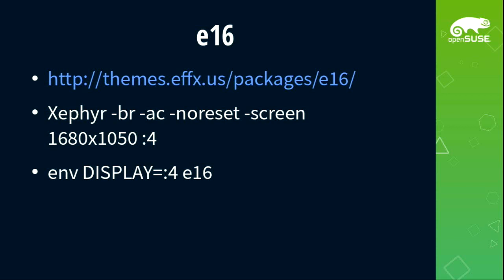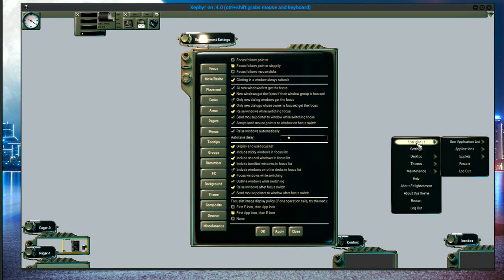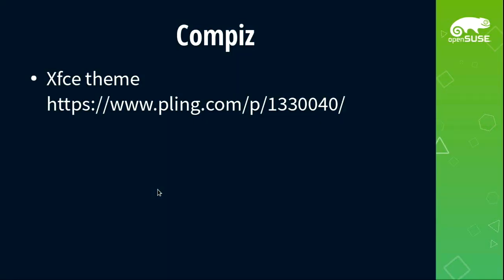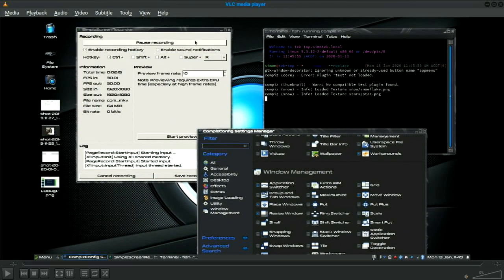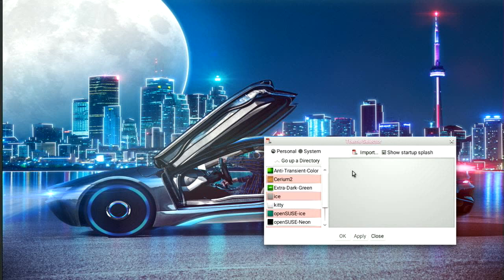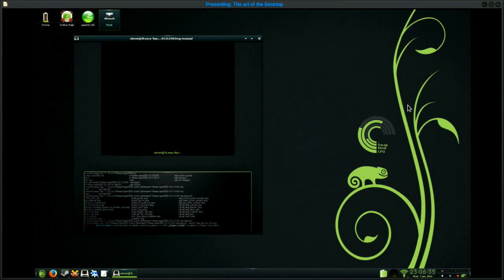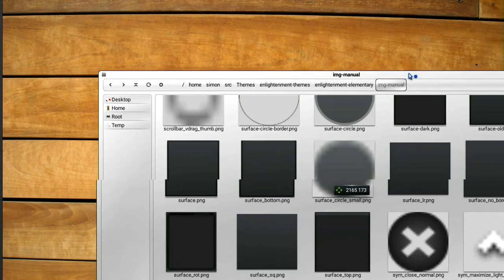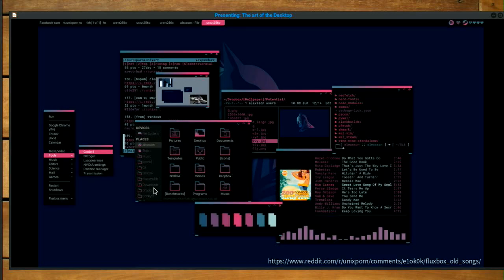"The Art of the Linux Desktop" - Simon Lees (LCA 2020)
Simon Lees

Pretty much everything that has ever been designed is some form of balance between form and function, from modified car's to architecture to clothes and even user interfaces. In the modern age of material design, Visual Design Group's and Human Interface Guidelines this balance has very much shifted to be in favor of function over form, an interface that looks good is still important but looks always seem to play a distant second to usability.

The purpose of this talk is to explore what happens when you flip that idea and rather then focusing on creating user interfaces that are primarily usable instead focus on creating user interfaces that are works of art with a lesser regard as to how easy they are to use.

Fortunately this idea is nothing new, in the late 90's Raster founded the enlightenment desktop inspired by the artistic user interfaces of the games he played growing up, he brought these concepts to the desktop.

The advancement of graphics hardware in the mid two thousands lead us to the world of fish tanks inside cubes, wobbly windows and painting fire on the screen. Not because there was any real need or use but because someone could. Sadly since then the world of the Linux desktop has tried to go all professional and many of the fun interesting things have been lost.

In the last year or so I have been working on reviving some of these old themes for Enlightenment with a hope to get people creative about UI development again for fun. As well as showing off some of the things above from the past this talk will discuss how you can go about managing changes in large numbers of themes for new versions through using version control and scripting to automatically change the color of icons etc.

Over the years I have done some theming for various different Linux desktops and I will also spend some time covering what is and isn't possible in various desktops.

Mon Jan 13 15:45:00 2020 at Room 5